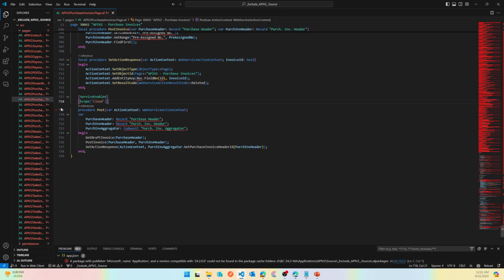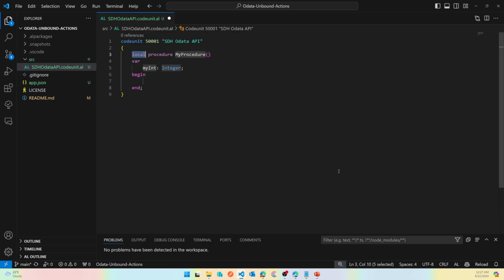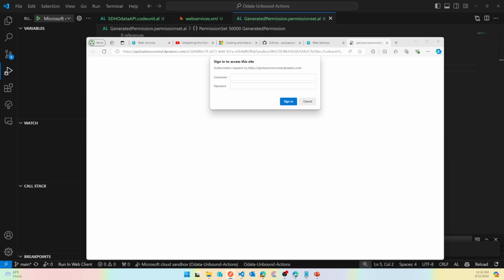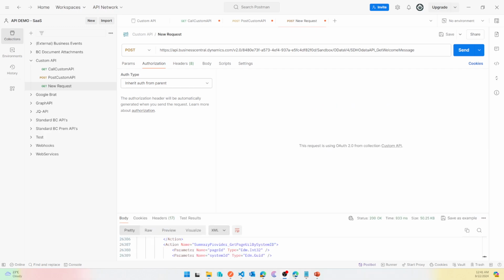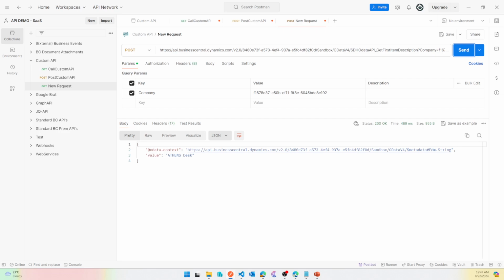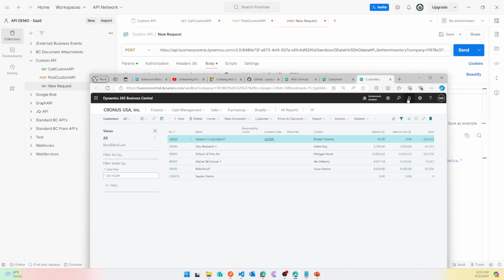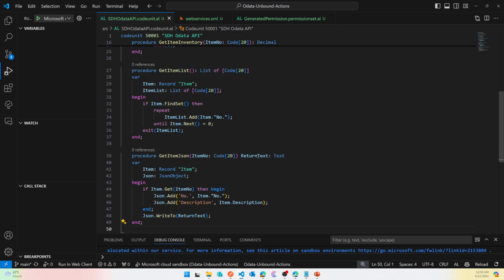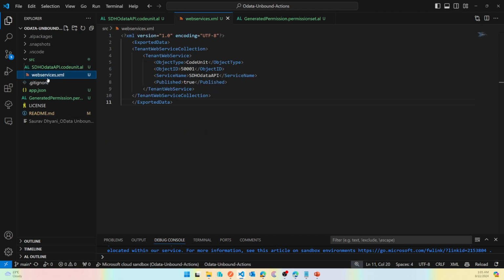ODataV4 Unbound Action in MSDyn365BC: A Comprehensive Guide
Explore the power of ODataV4 Unbound Actions in Microsoft Dynamics 365 Business Central (MSDyn365BC) with this comprehensive guide. Perfect for developers looking to extend the functionality of their Business Central applications.

📌 What You'll Learn:

Understanding ODataV4 Unbound Actions
How to Declare Unbound Actions in Business Central
How to Register Unbound Actions in Business Central
How to Publish Unbound Actions in Business Central
How to use Unbound Actions in Business Central
Enhance your API integration skills and unlock new possibilities in Business Central.